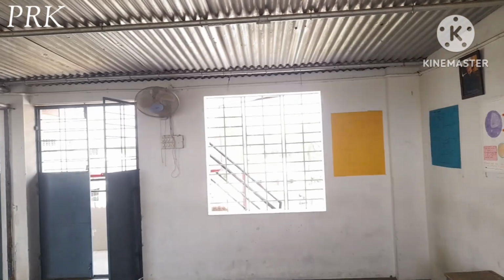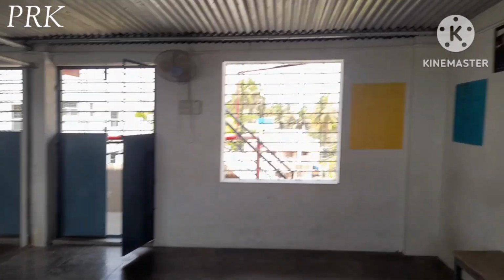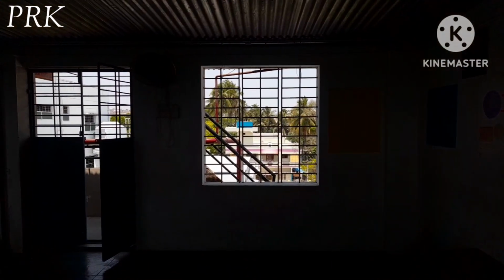Pinhole camera || RameshkumarPhysics|||physical science